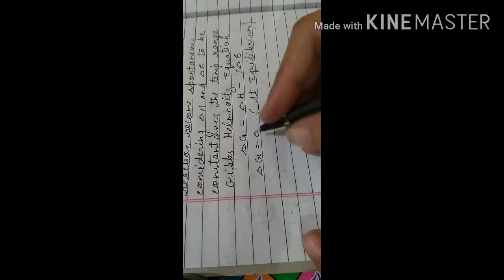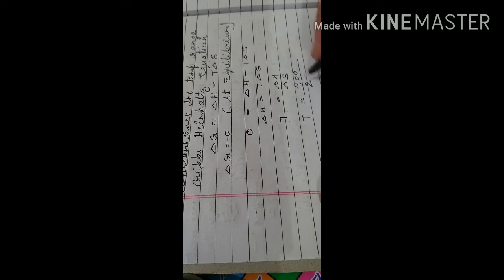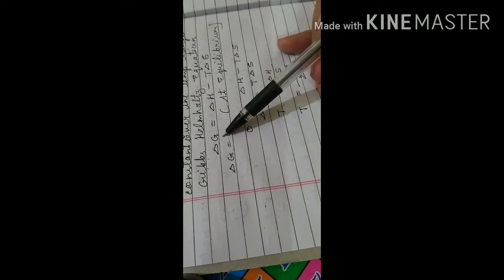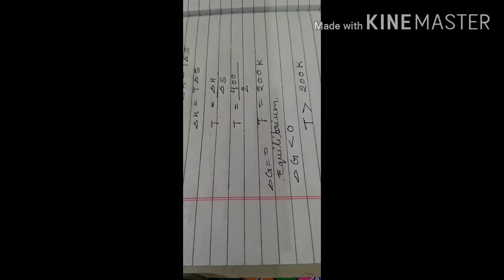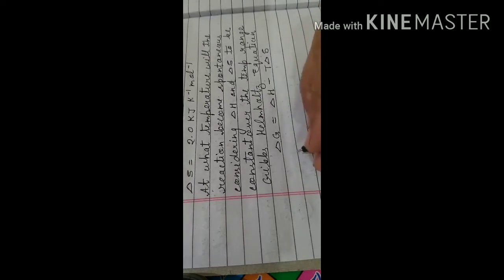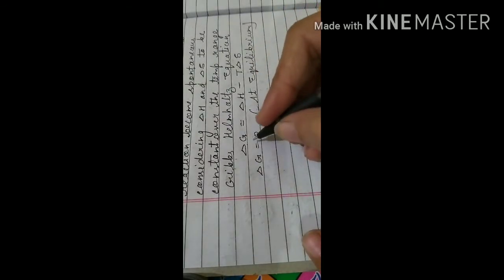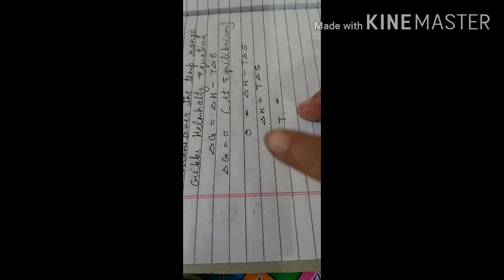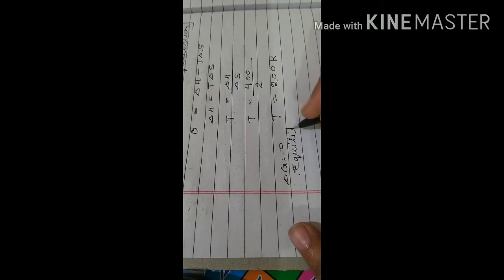11th chemistry- Numerical problems(Thermodynamics)